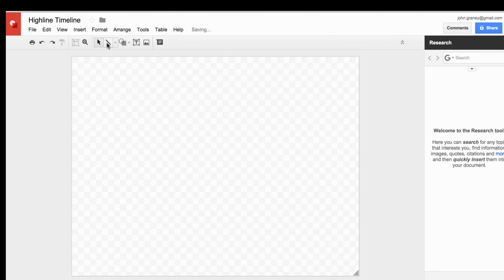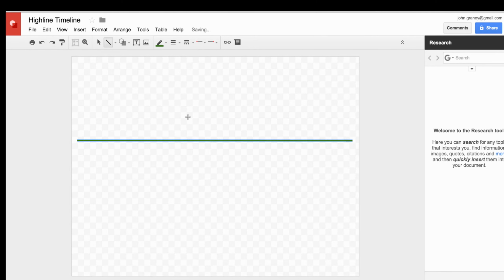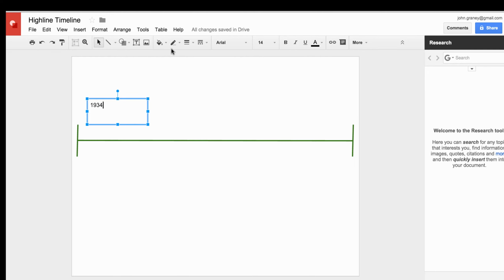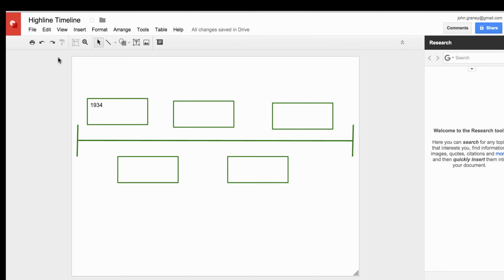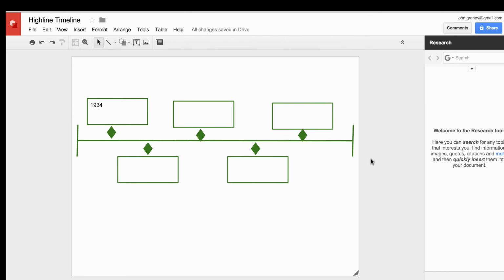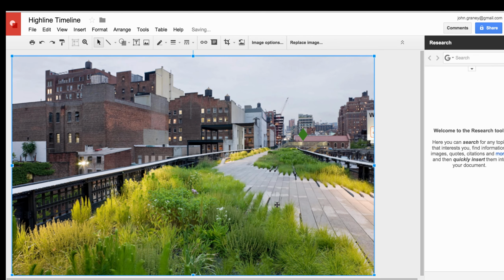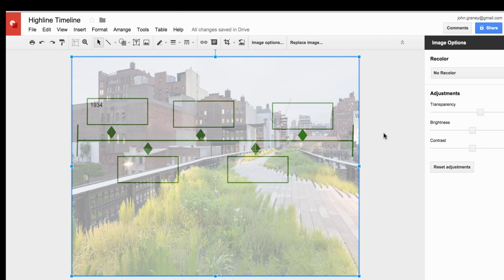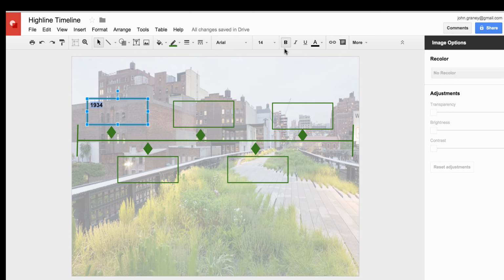high line timeline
This video shows how to make a timeline using Google Drawing.  It describes how to do it with a reading text from our textbook, but the reading is not shown.